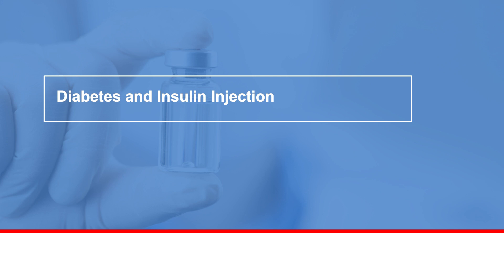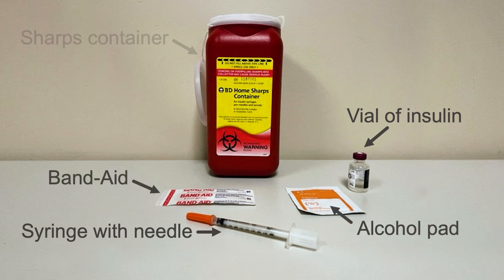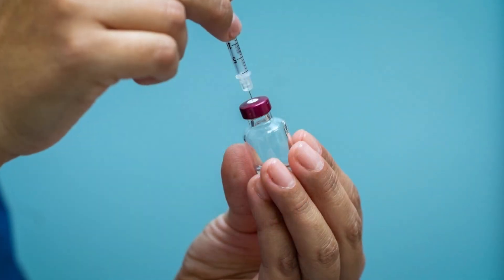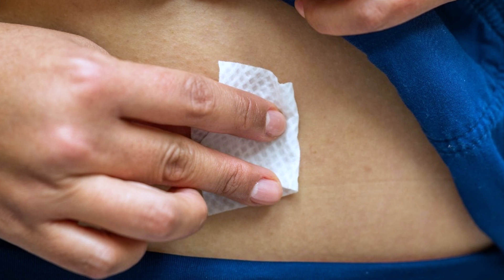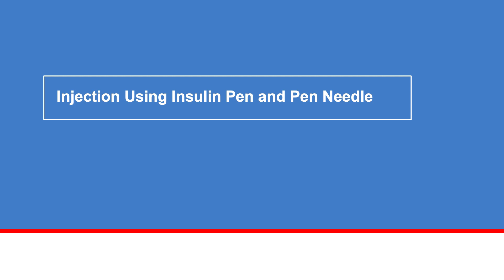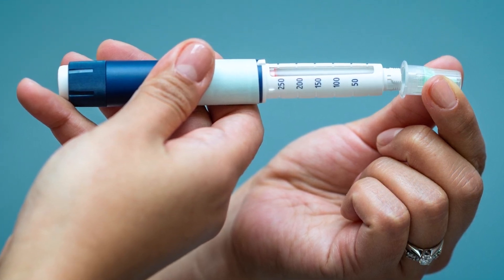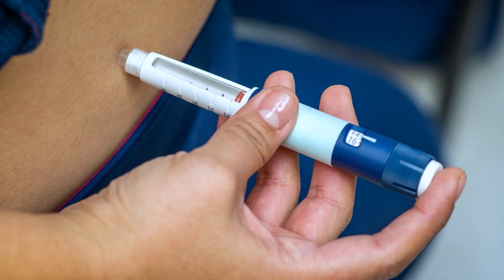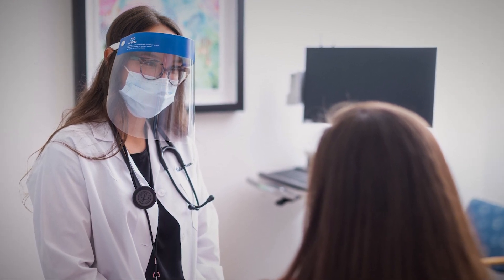Diabetes and insulin injection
In this video, you will learn how to give yourself an insulin injection in 2 ways. You can use a vial and syringe with a needle or use an insulin pen and pen needle.